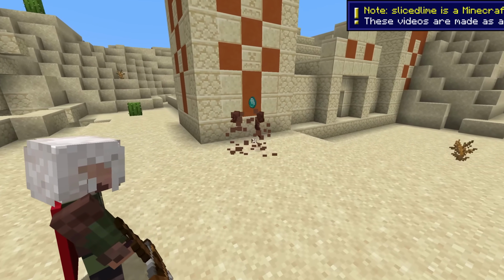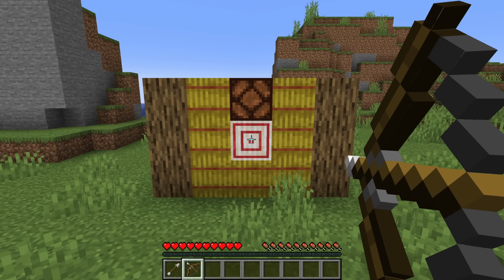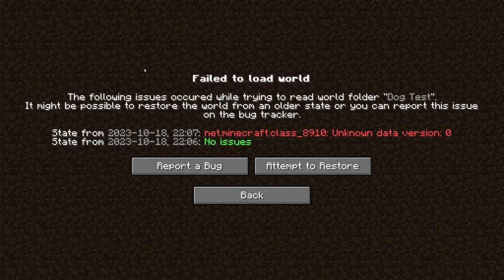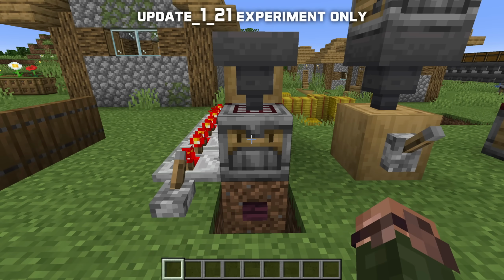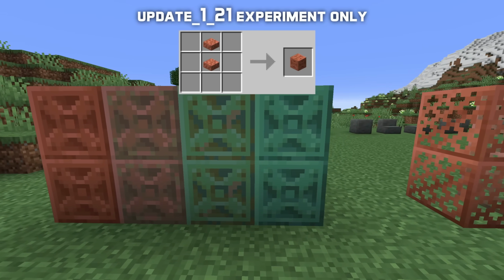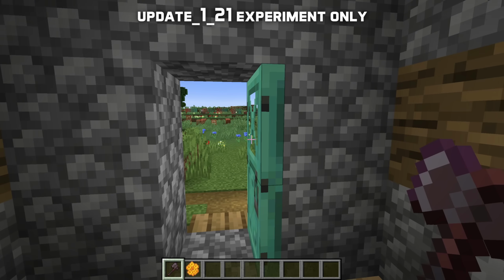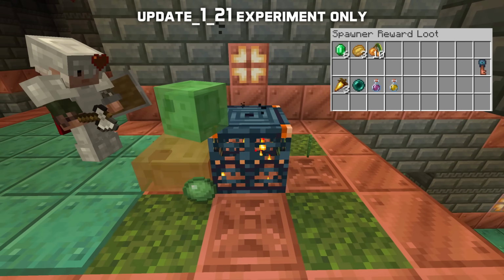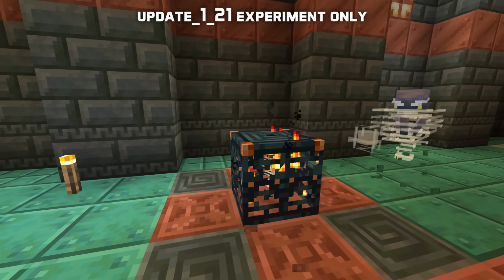What's New in Minecraft 1.20.3? Better Pots, Better Shields, Better Bats!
Minecraft 1.20.3 is here with a fresh new look for the bat, new functionality for pots, better shields and the 1.21 experiment!

This guide was made for Minecraft Java Edition. Many new features and some smaller changes also apply to Bedrock Edition.

slicedlime works as a Tech Lead for Minecraft at Mojang, but the YouTube and Twitch channels are personal projects run entirely in his spare time. This is an unofficial update video that aims to be the most comprehensive guide possible. Official announcement

Introduction: 0:00
Decorated Pots: 0:17
Gameplay: 1:20
Mobs: 2:39
Game Rules: 3:06
Options: 3:49
Visuals: 3:57
Stability: 4:07
Minecraft 1.21 Experiment: 4:22
The Crafter: 4:54
Experimental Blocks & Items: 7:19
Trial Chambers: 10:17
Trial Spawners: 12:12
The Breeze: 13:58
Thank You: 15:10

Thank you to the helper crew! Bl4ckscor3, Fabian, JochCool, Octojen, Vegguid & Wolk